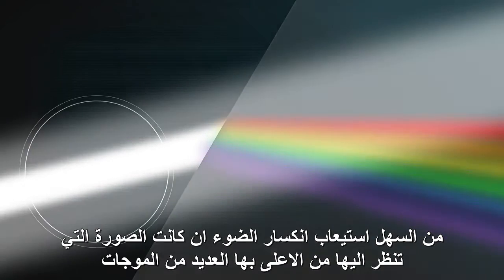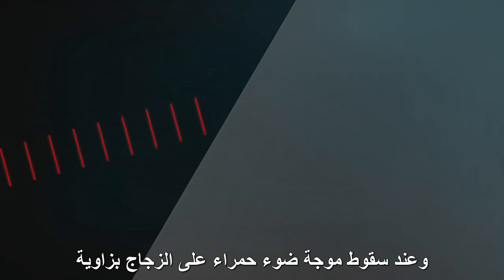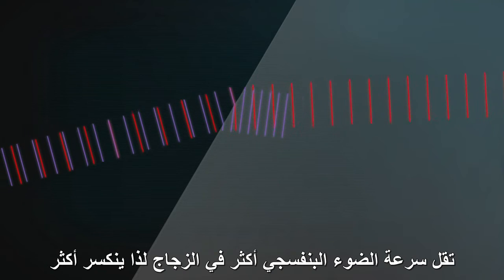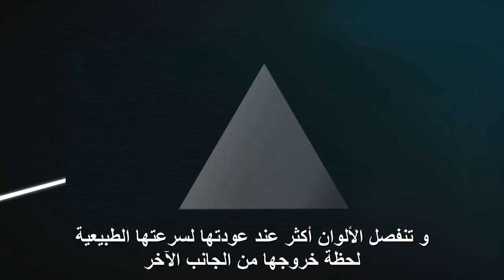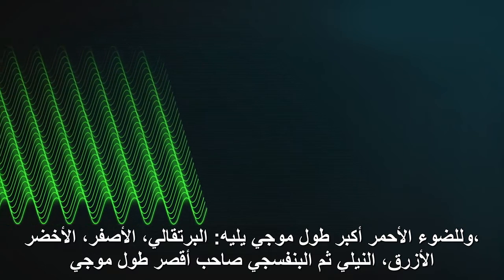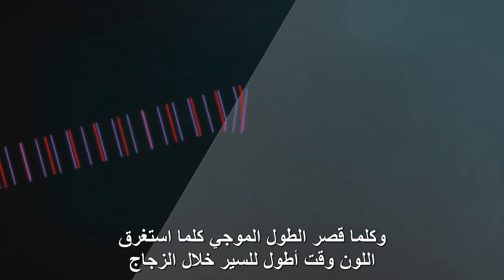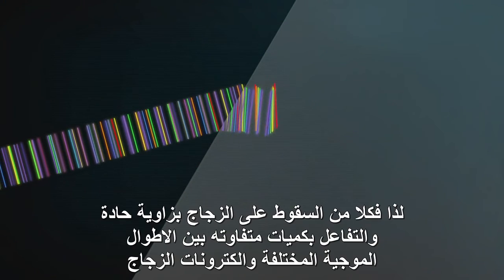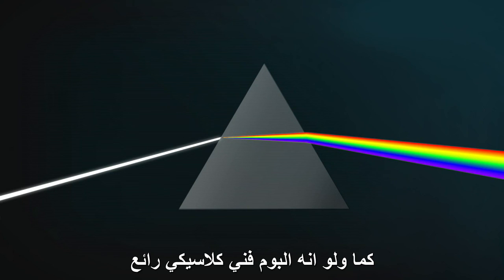تحليل الضوء في المنشور الزجاجي مترجم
انكسار وتحليل الضوء داخل المنشور الزجاجي مترجم